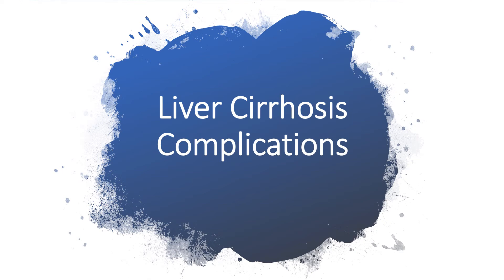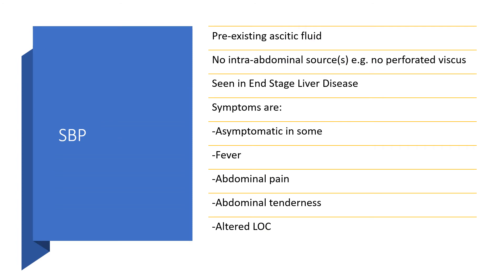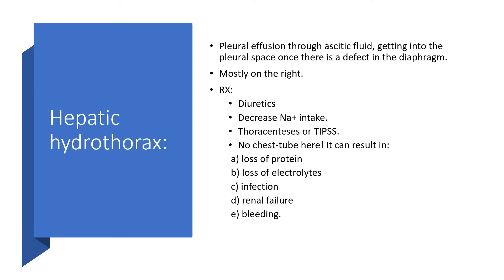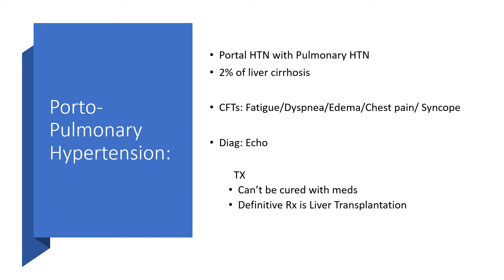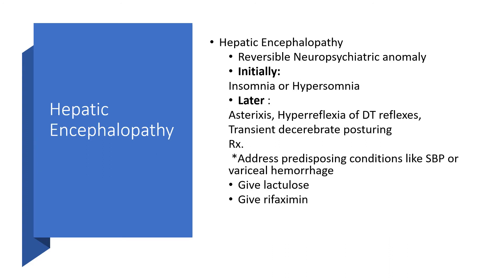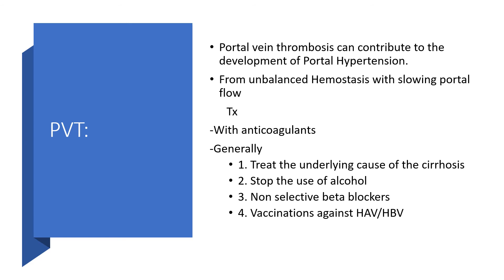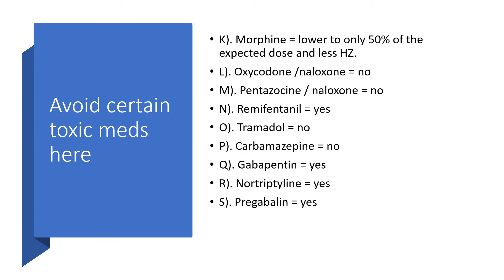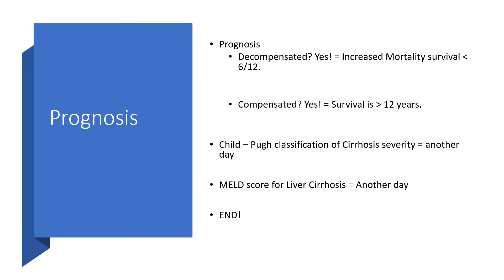Liver Cirrhosis Complications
Many of the following liver cirrhosis complications are due to Portal Hypertension:
Ascites
Hepatic Encephalopathy
Hepato-Pulmonary Syndrome
Variceal Hemorrhage
SBP
Hepatocellular carcinoma
Hepato-Renal Syndrome
PVT [Portal Vein Thrombosis]
Cirrhotic cardiomyopathy
Hepatic hydrothorax
Portal hypertensive gastropathy
Hepatic decompensation

I have given more pieces of info on many of the listed complications ,below is an example:
In Hepatic hydrothorax,Pleural effusion will occur when ascitic fluid gets  into the pleural space through a defect in the diaphragm.
Mostly on the right because the liver is on the right.
Treatment of Hepatic hydrothorax will include:
Diuretics
Decrease Na+ intake.
Thoracenteses or TIPSS.
No chest-tube here! It can result in:
 a) loss of protein
 b) loss of electrolytes
 c) infection
 d) renal failure
 e) bleeding.

Many more pieces of info on the rest complications.

Enjoy listening!